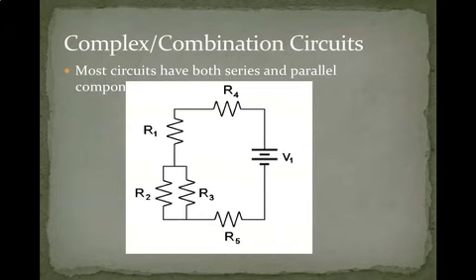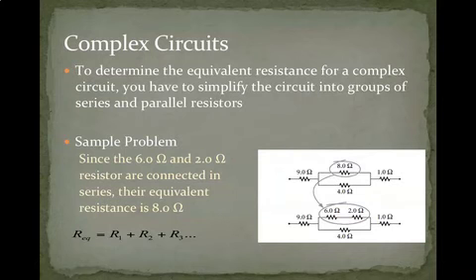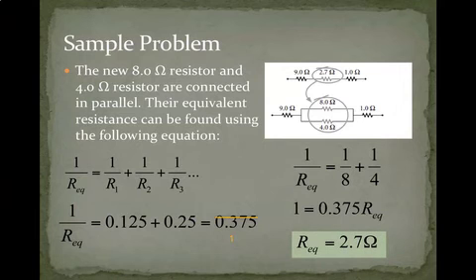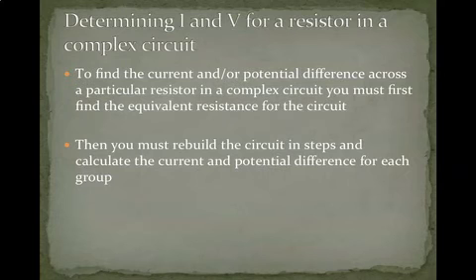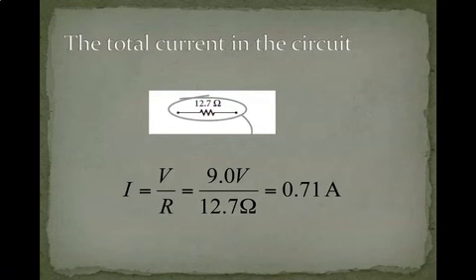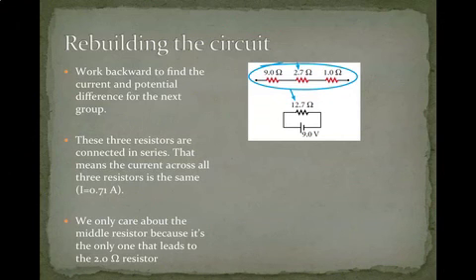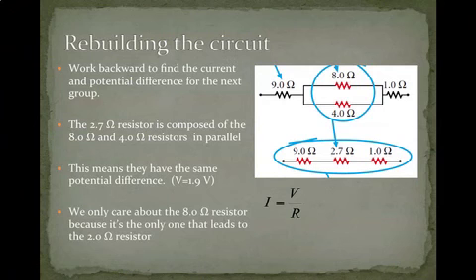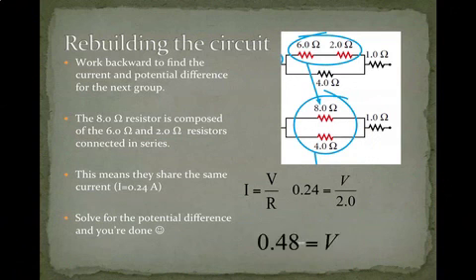*Pre AP ONLY 12-3B Combination Circuits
Seguin High School Physics Lecture over Combination Circuits for all you smarty pants Pre-AP'ers!